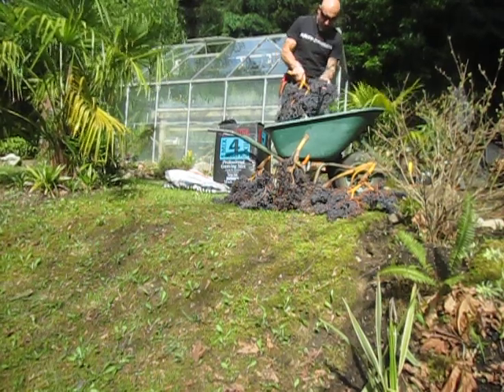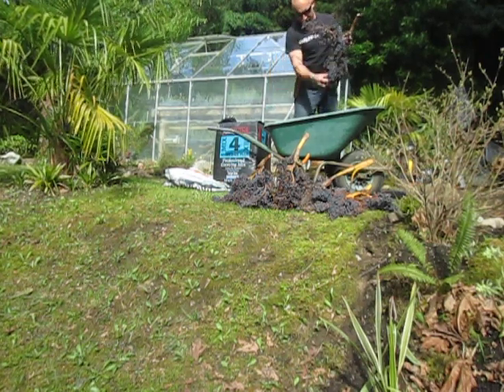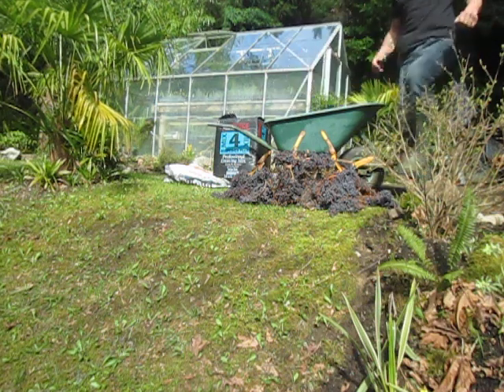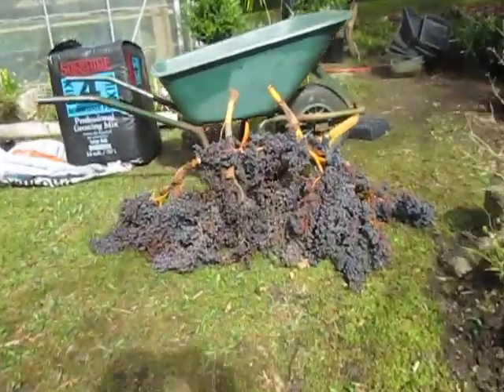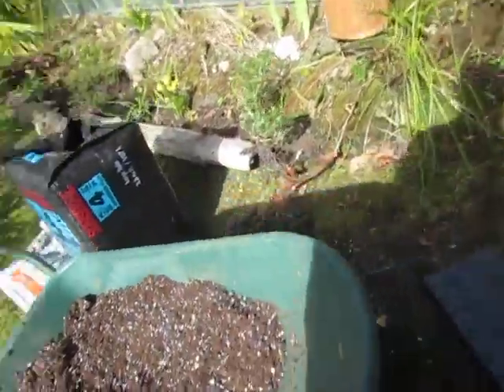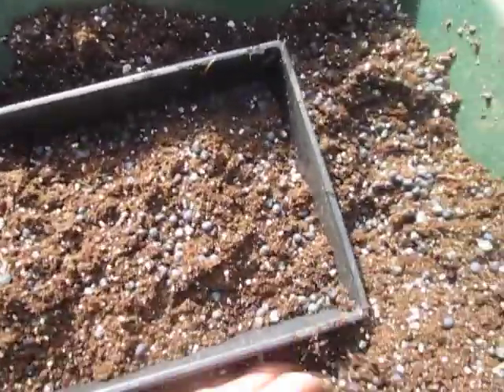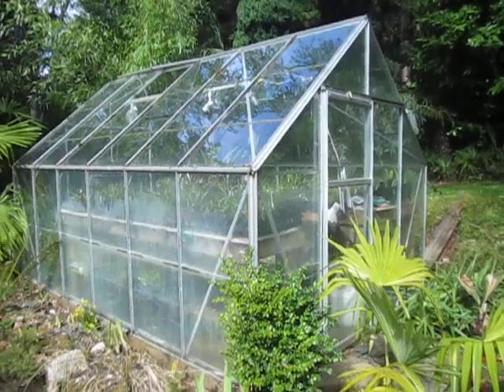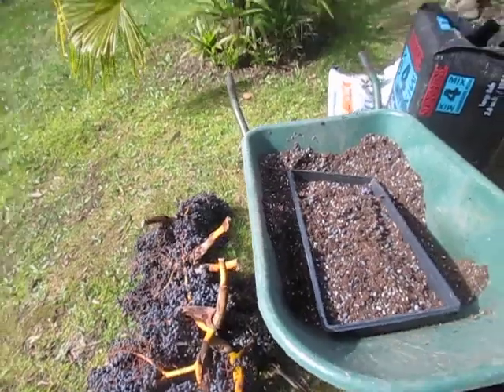How to Sow Trachycarpus fortunei Palm Seeds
Palm Seeds